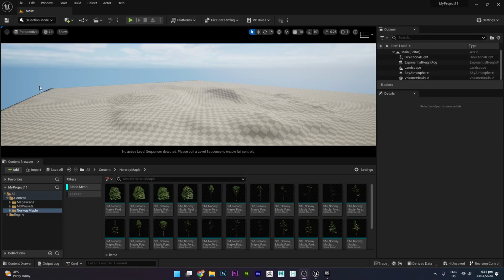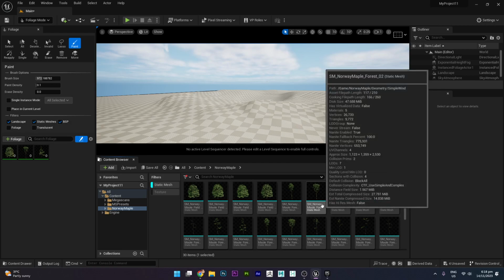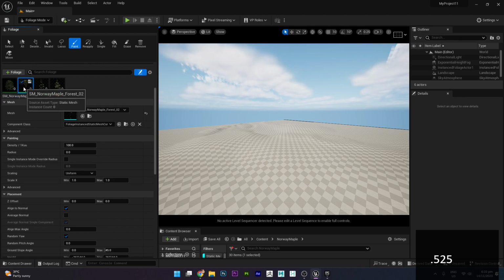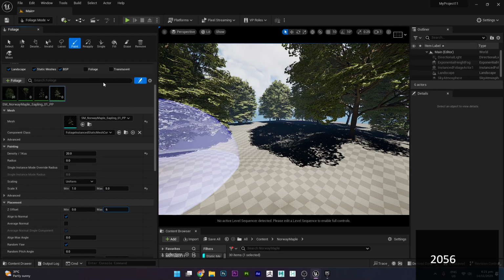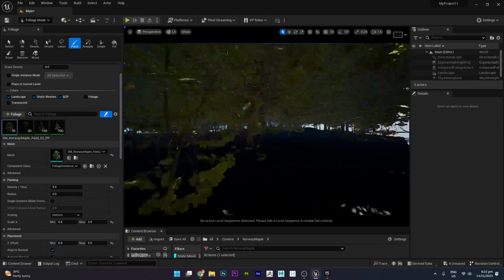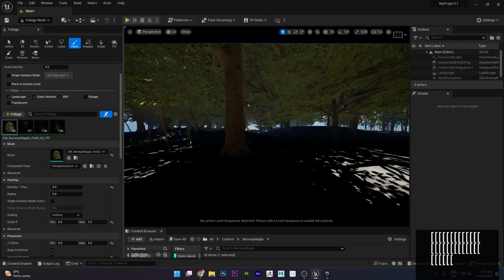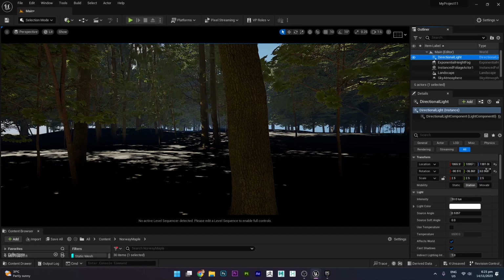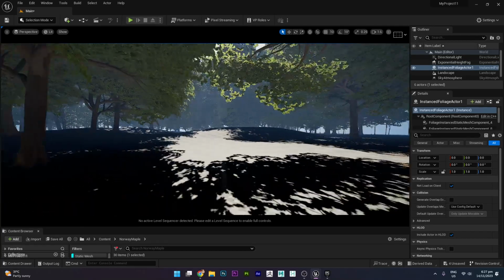Foliage Part 2